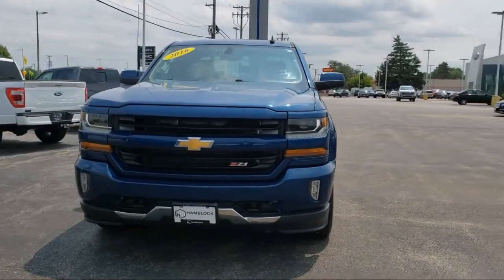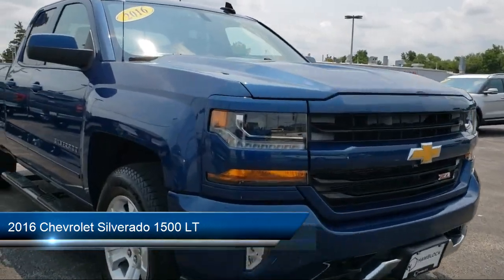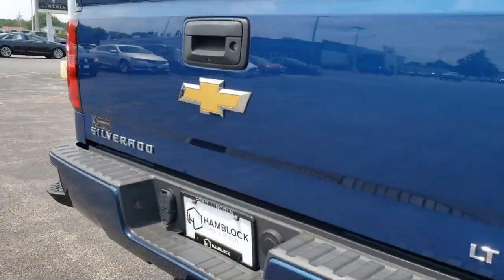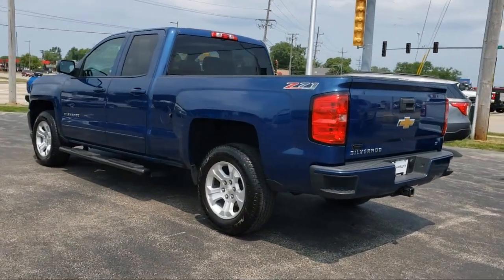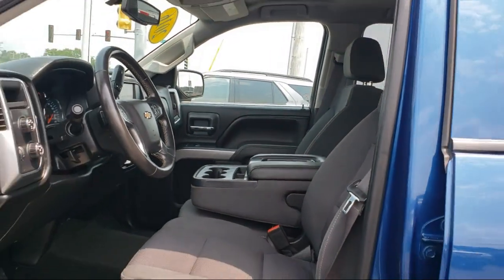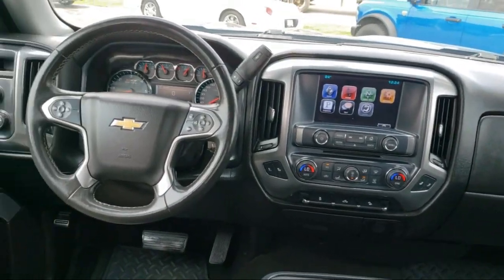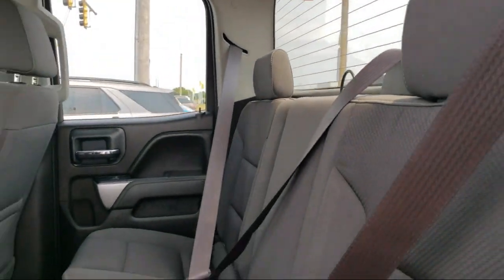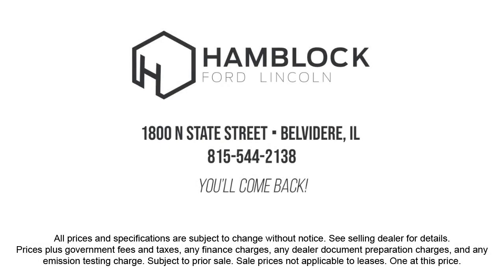2016 Chevrolet Silverado 1500 LT Belvidere Rockford Elgin Dekalb Harvard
2016 Chevrolet Silverado 1500 LT Stock Number: P131297A Vin:1GCVKREC0GZ410472.

Manley Motors
1800 N State St